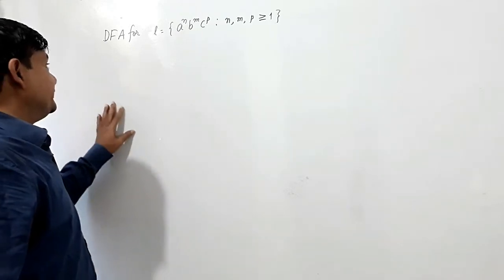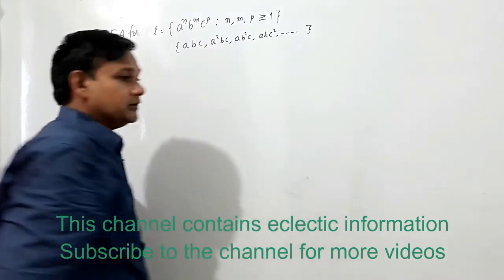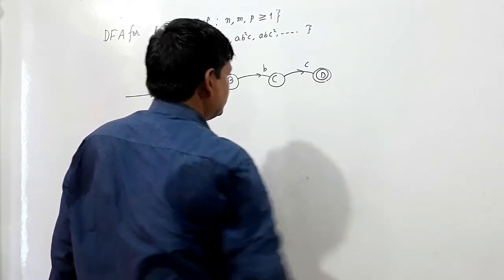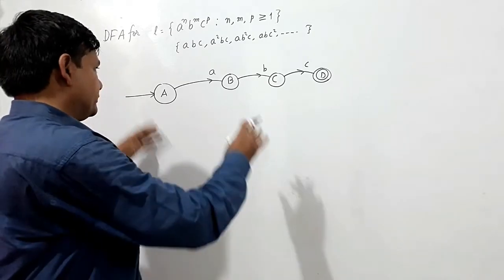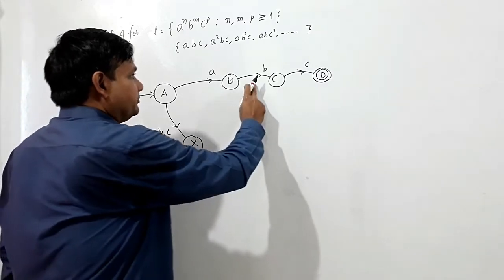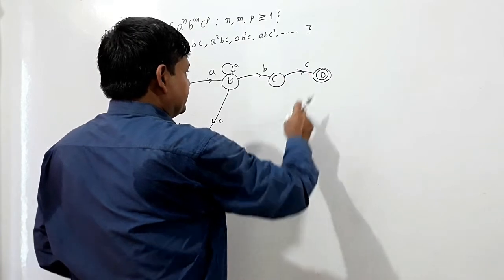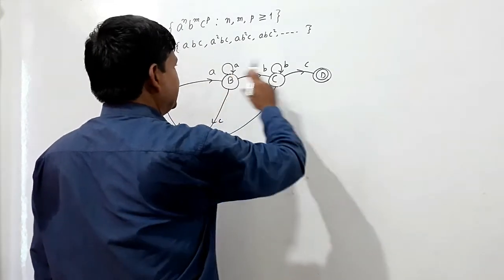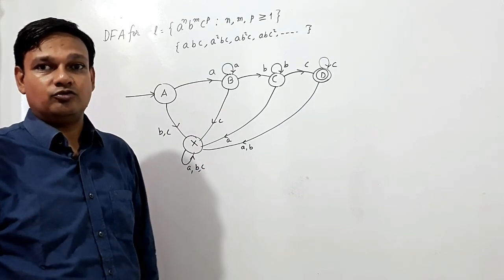DFA for a^mb^nc^p where m,n, p are greater than 0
Here,
DFA design for a^mb^nc^p where m,n, p are greater than or equal to 0
is shown.